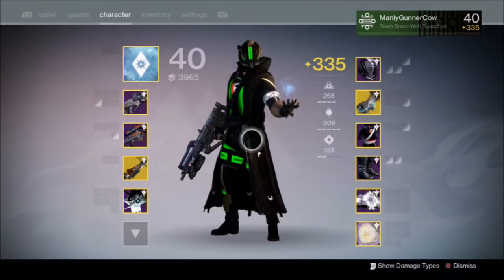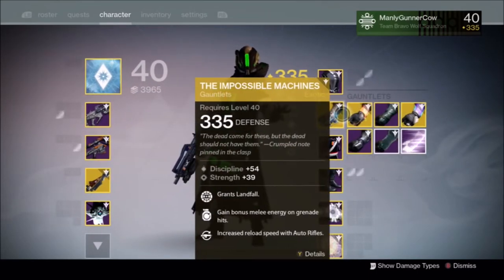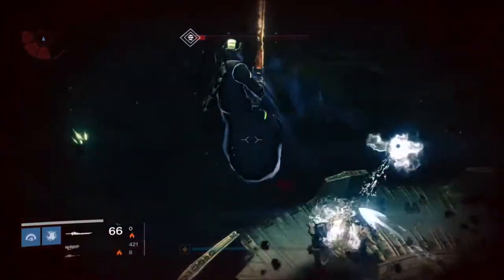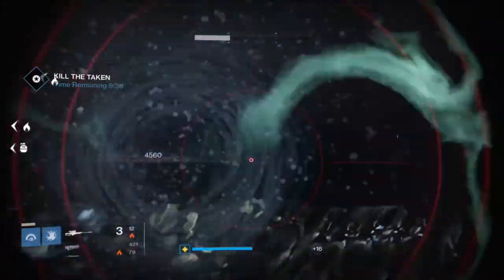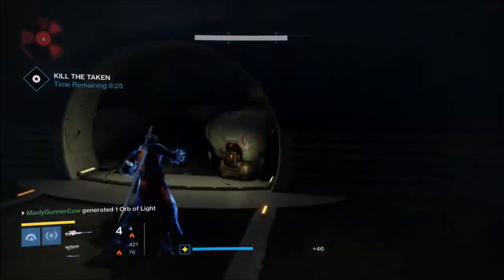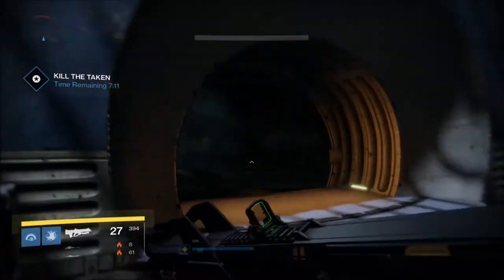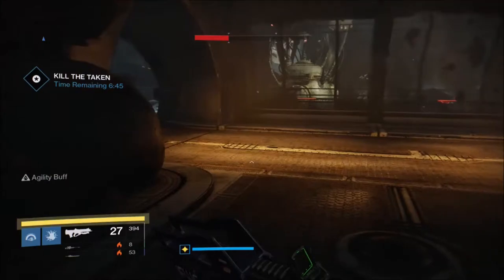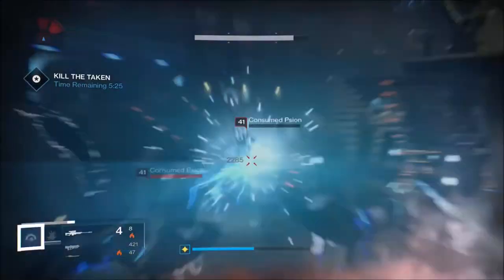How To: Get Black Spindle (solo)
Hello Guardians and welcome back! In this video I will show you how to complete the mission Lost to Light so you can get the Black Spindle. I hope it helps!

All video is from Destiny the Game from Bungie
Xbox Live Gamertag: ManlyGunnerCow

Quick Links!